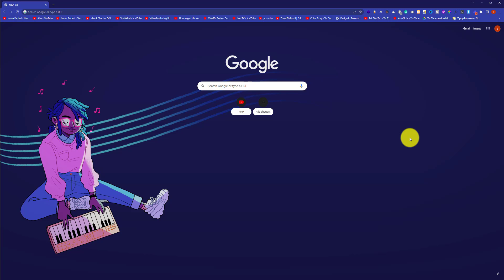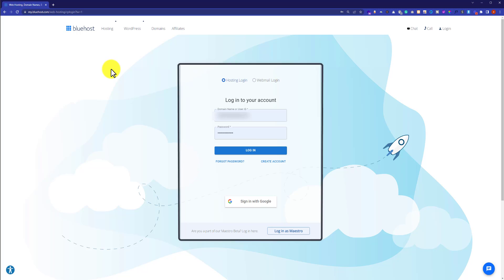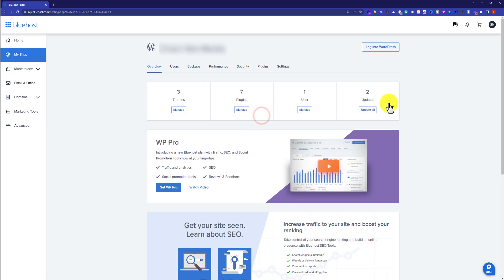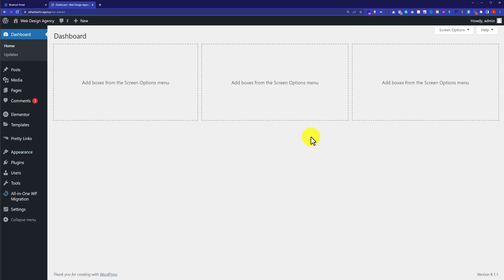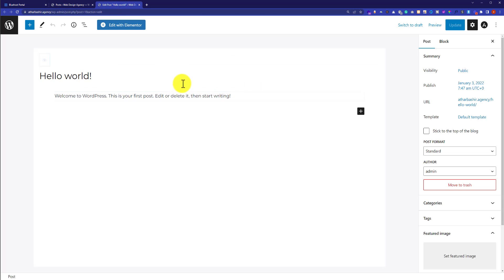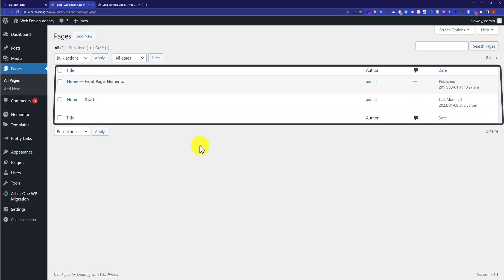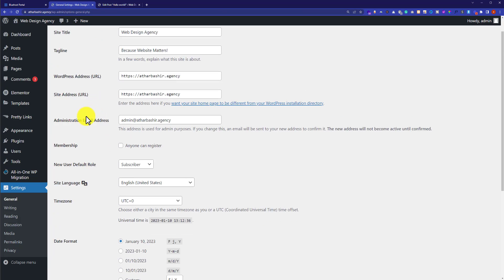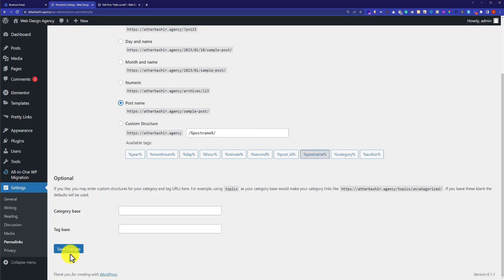How To Edit Your Website On Bluehost 2025 | Step By Step Tutorial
In this video, you will learn, how to edit your website on Bluehost. After watching this video you can easily edit Bluehost WordPress website. It is very easy to edit or customize your Bluehost WordPress website like you can edit your blog posts, and pages, and do other WordPress settings by following the instructions that I have taught you.